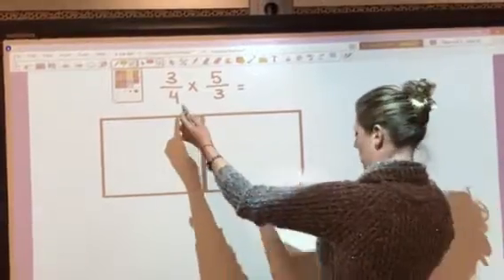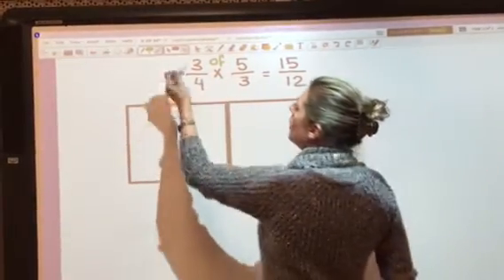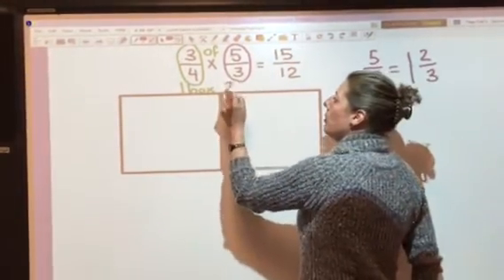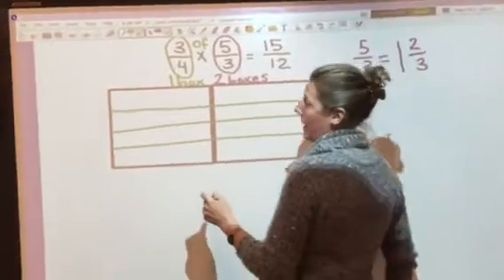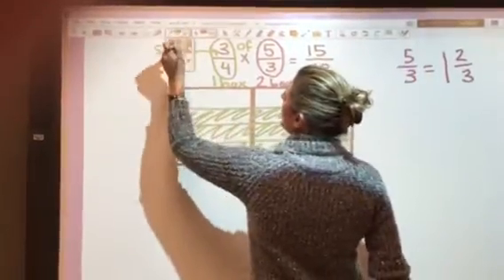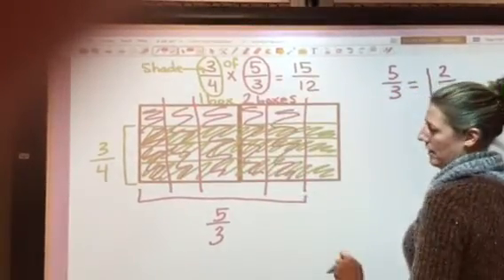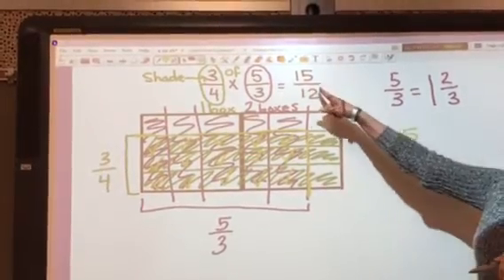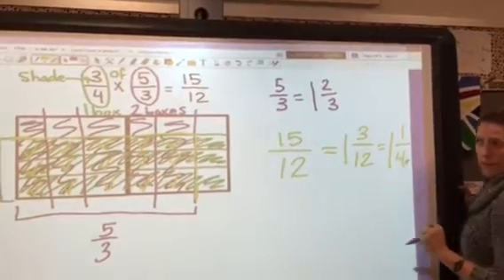Multiplying Fractions (both larger than one) using the Area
Teacher explaining how to find a fraction of another fraction using a model and colors to distinguish the various parts of the problem.